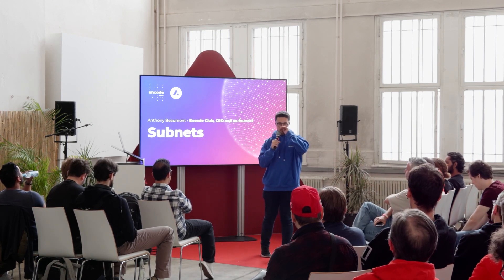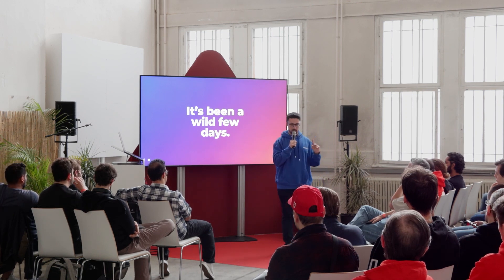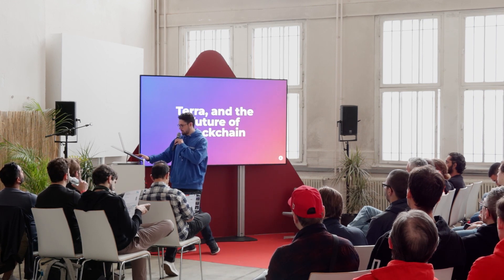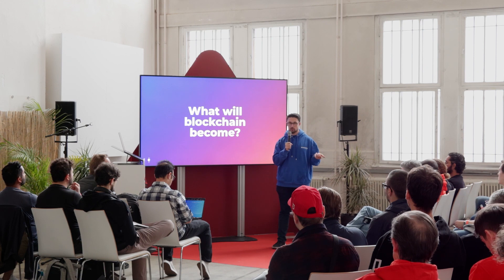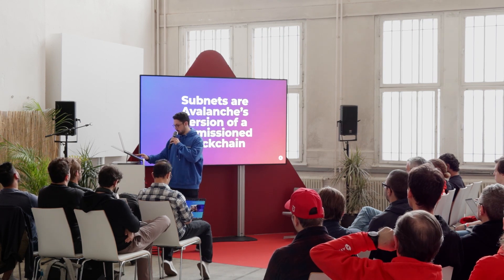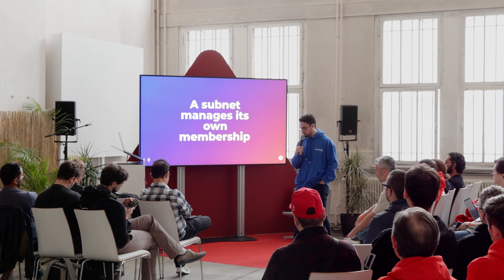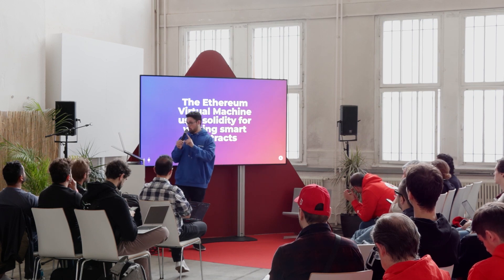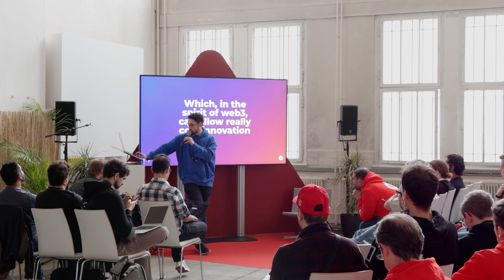Subnets | Avalanche House | FE Berlin